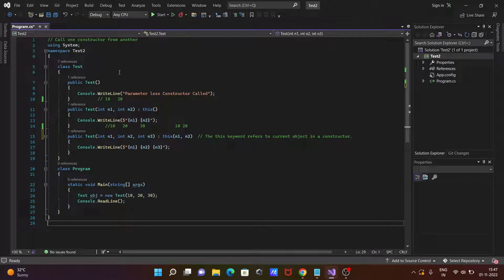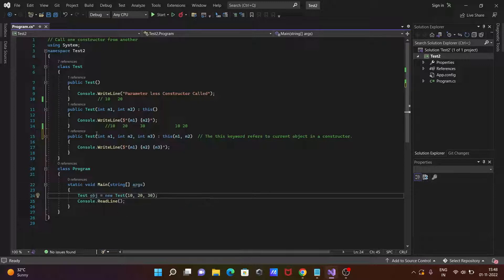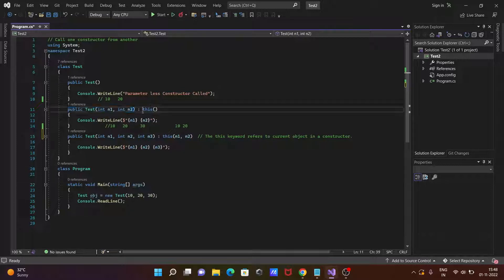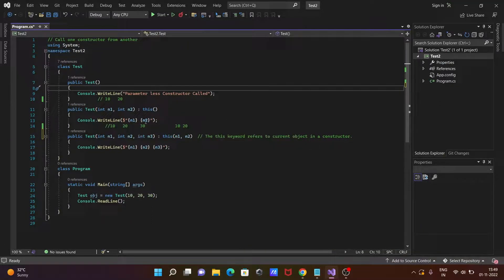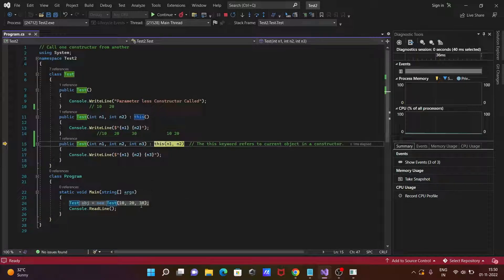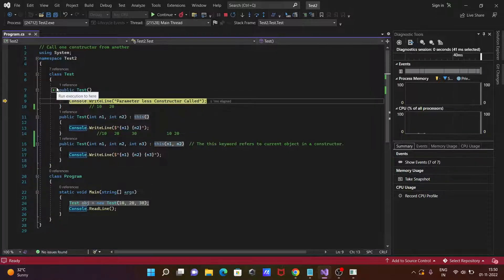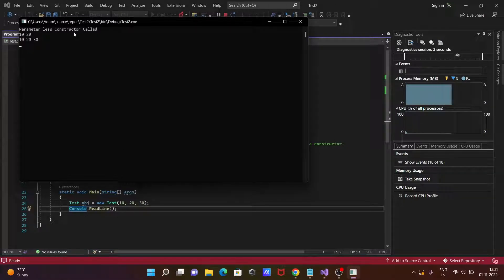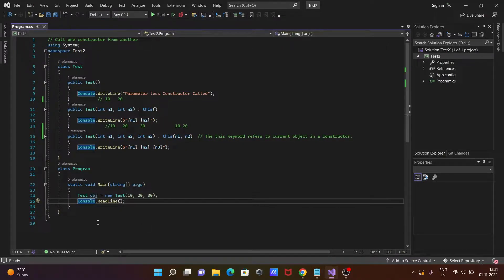How to call one constructor from another in C#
How do I call one constructor from another in C#
what is the command to call one constructor from another constructor in the same class?
call one constructor from another c#
can we call one constructor from another constructor in c#
call constructor from another constructor c#